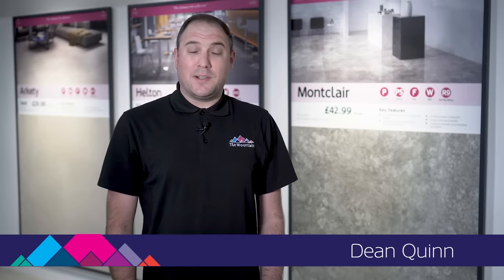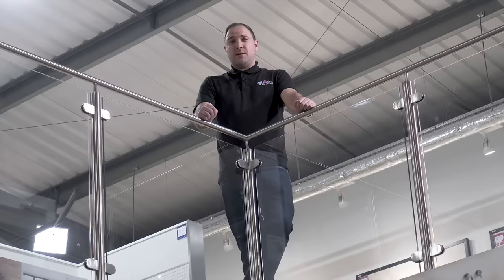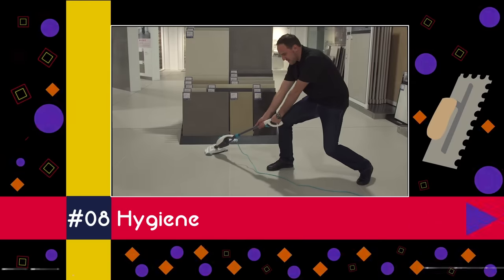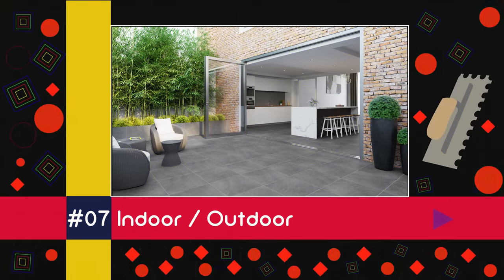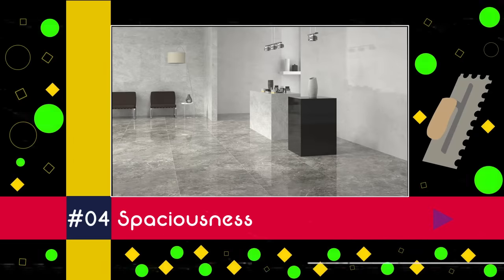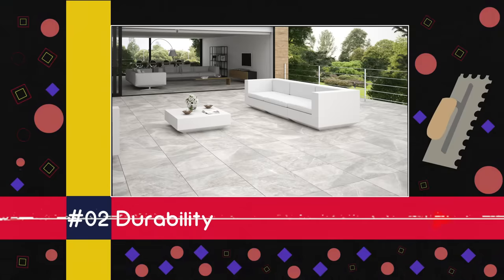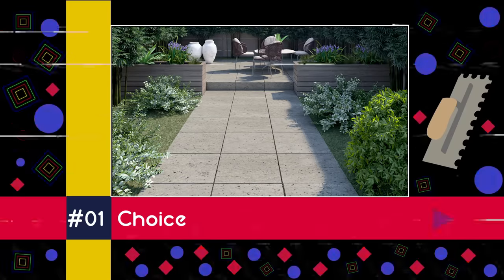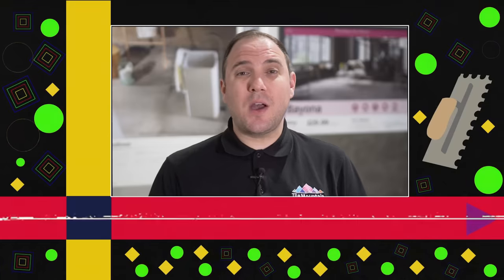Introducing: Large Format Tiles - Tile Mountain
Large Format Tiles are back in a big way and are proving to be absolutely massive (in more ways than one) in interiors right now. Our Dean takes a closer look at why they're so popular and gives you a run-down of their benefits in his own inimitable style (we think he's been watching too much Top of The Tops 2 on BBC4 if we're honest).

See what your chosen tiles will look like with our visualiser